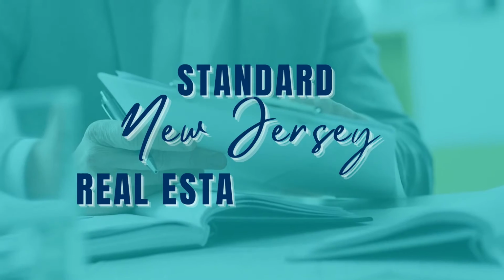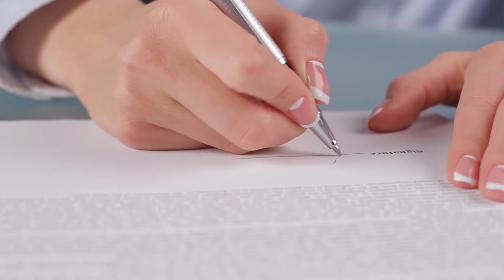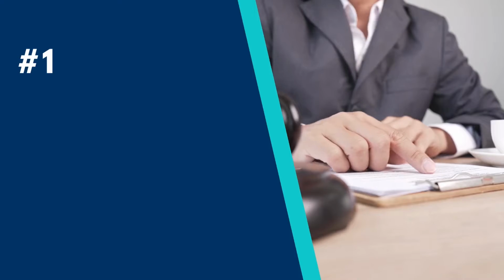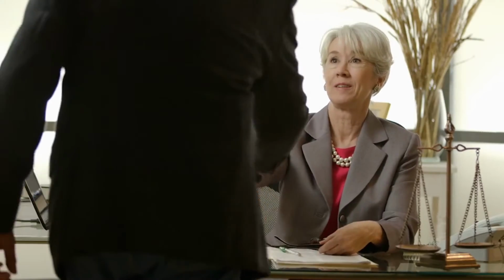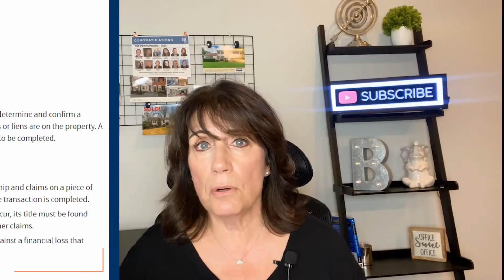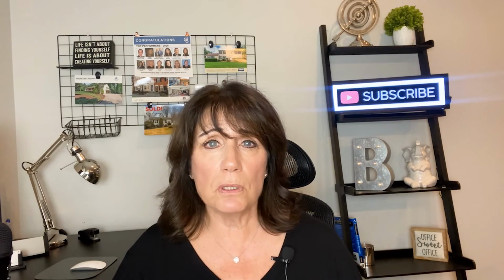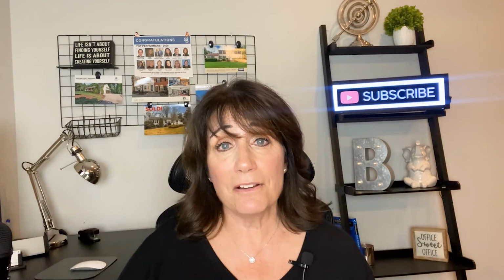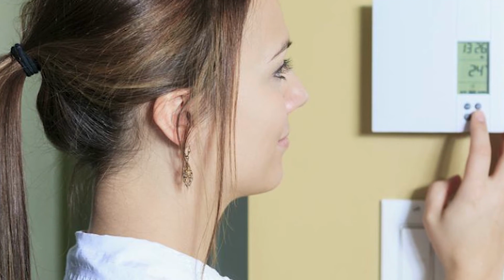Home Buying Process in New Jersey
I'm Jackie Baker, a Realtor with Coldwell Banker Realty in Allendale NJ. I serve the Bergen County area and would love to help you with your next home purchase or sale.  Don't live in NJ?  I can connect you with an outstanding realtor in your area!